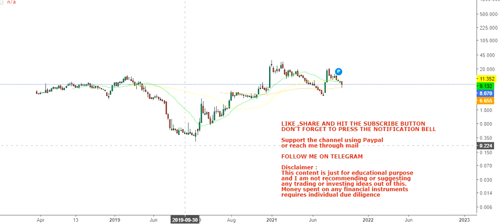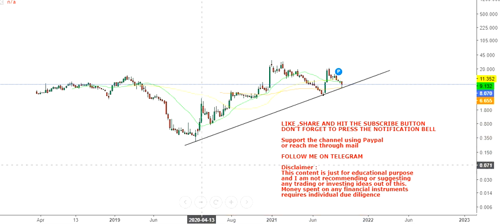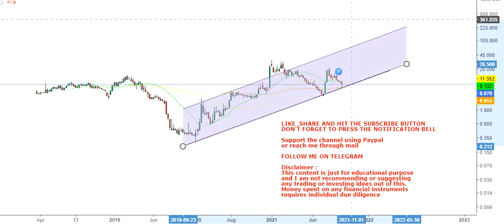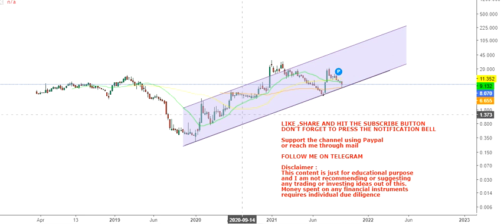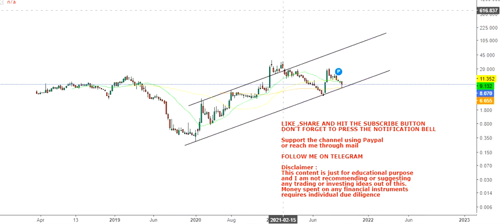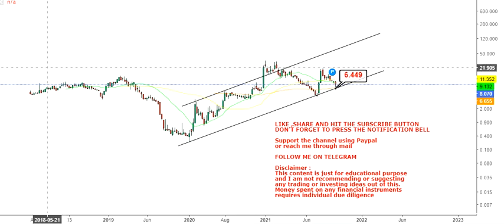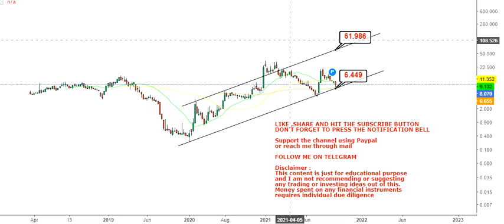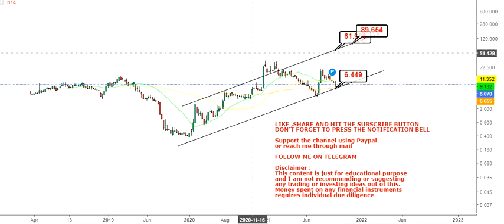Bit Digital Inc Stock may formed a good base to jump from - btbt stock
About the video: Hello friends, in this video of my You Tube Channel, I am going to discuss about Bit Digital Inc Stock may formed a good base to jump from

About the channel:
I will provide educational, informative and stock/financial market (multibagger,multibaggerstock,multibaggershare,bitdigital) related contents in this channel